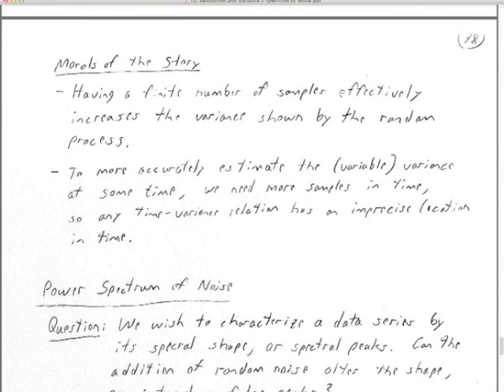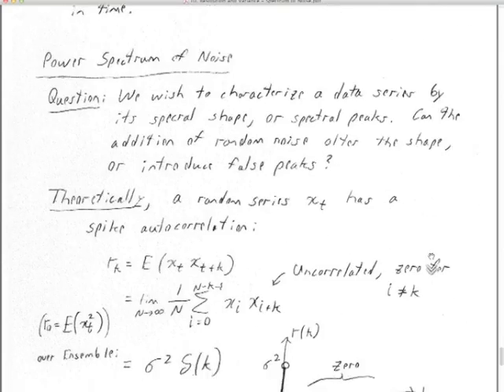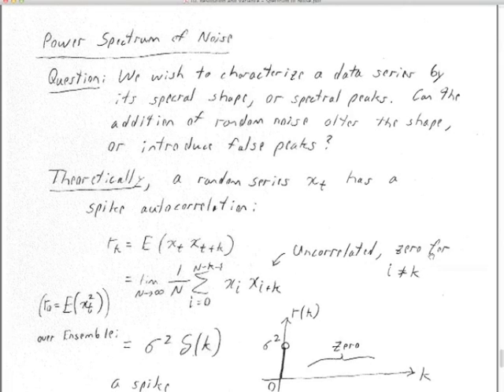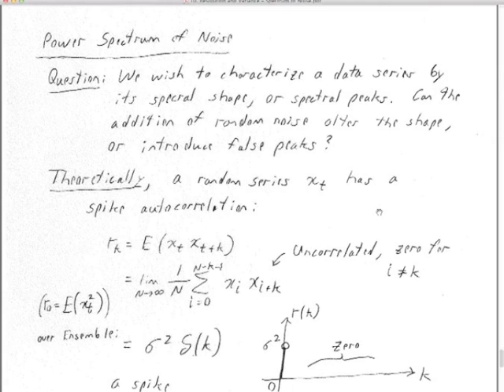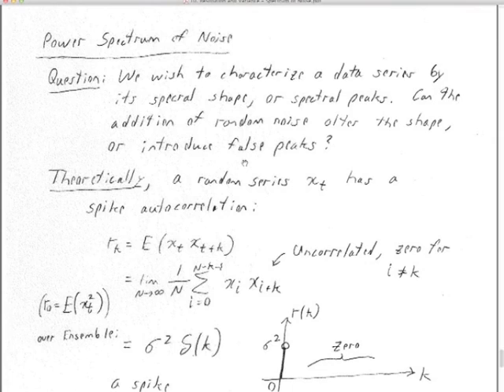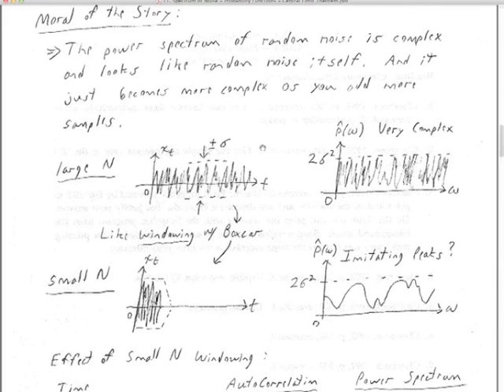11A Spectrum of Noise Probability Functions Central Limit Theorem